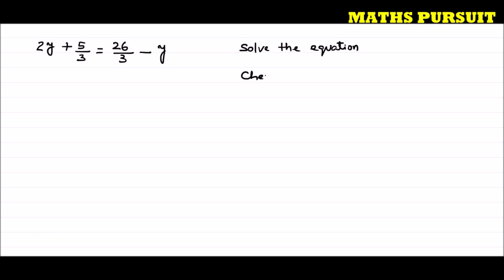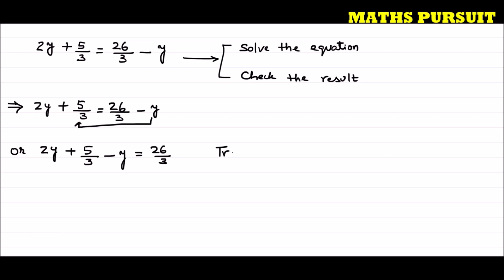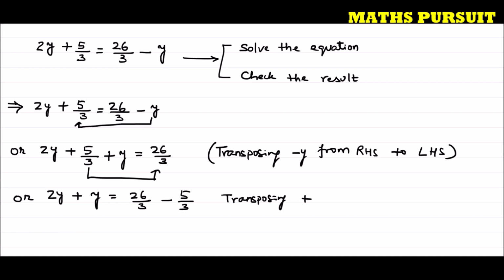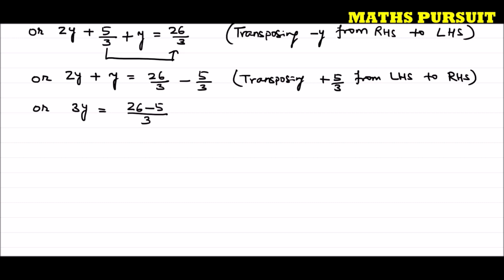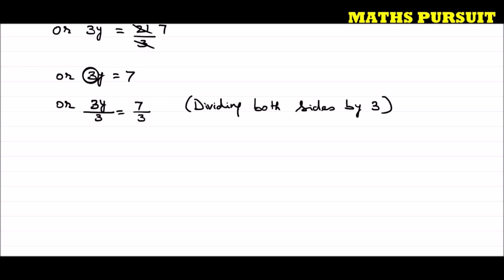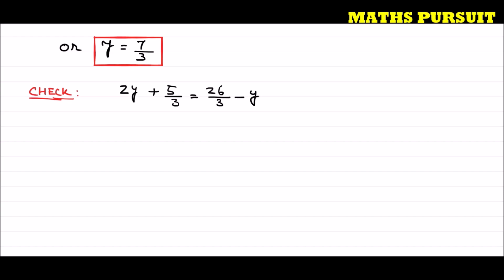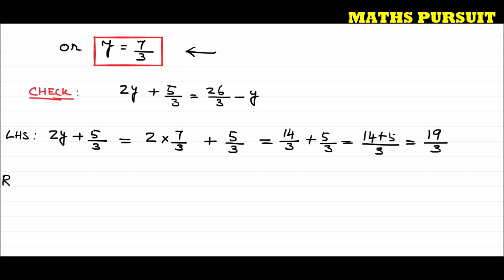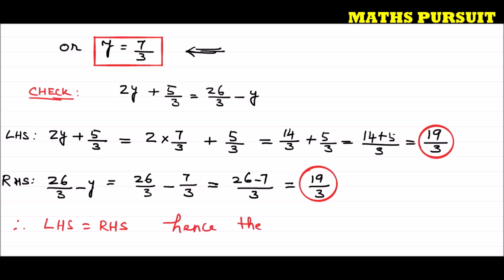Solve the following equation and check your result: 2𝑦+5/3=26/3−𝑦